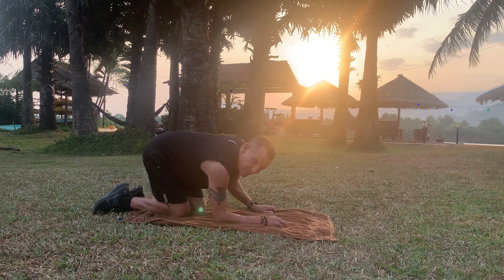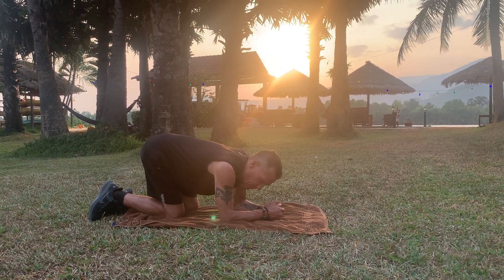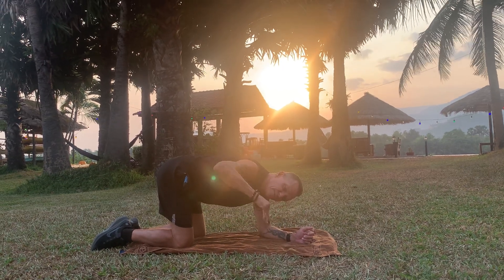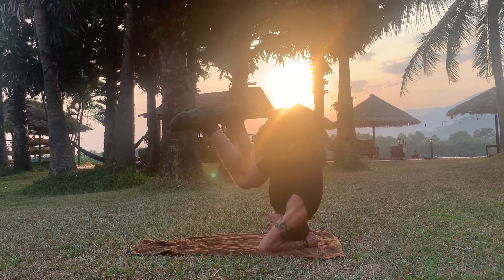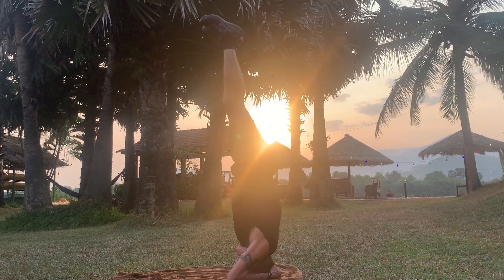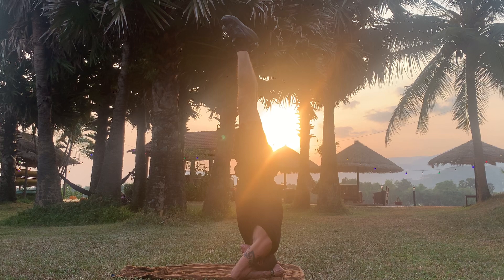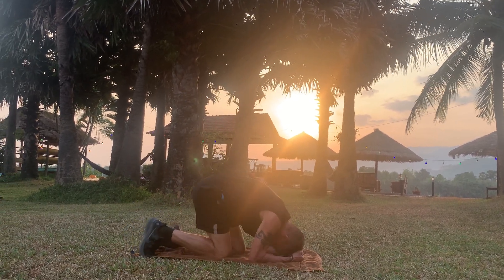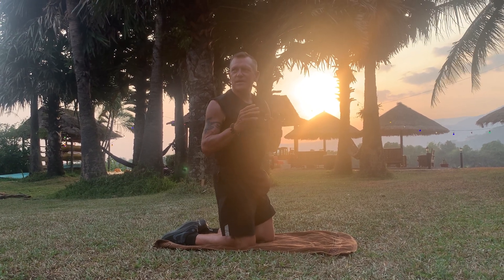Micro-Workout Mobility, Flexibility, and Strength Training - Video # 2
Hi there!

Welcome to my new series of workout routines by Rob's Health Crunch. Part # 2!

I have designed these routines, movements, and exercise patterns myself over the past 8 years. My movement routines are simple and easy to do, for beginners, intermediates, and advanced health & fitness enthusiasts.

Above all, everything I present here on YouTube, and in my blog, E-Books are 100% heart-healthy and build a stronger you without busting your heart. So many personal trainers and fitness industry "gurus" train the wrong way, which leads to heart disease, followed by heart attack or stroke!

You don't want that!

What you want are methods that keep you strong, agile, flexible, and lean and ensure a robust immune system that leads to optimal health and longevity!

Rob

MBA from Robert Kennedy College & University of Cumbria, UK.

Certified Nutritionist & Health Coach | Trainer | Blogger | Copywriter | Author

I’ve written 4 successful E-Books about keto, fitness, self-improvement, and how to achieve optimal metabolic and mental health.